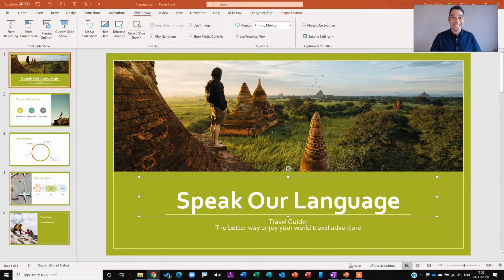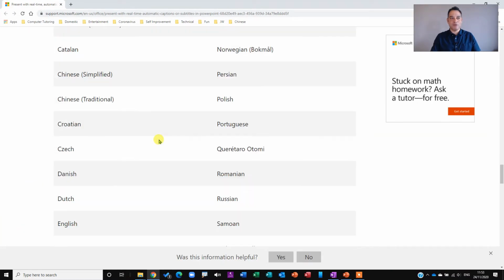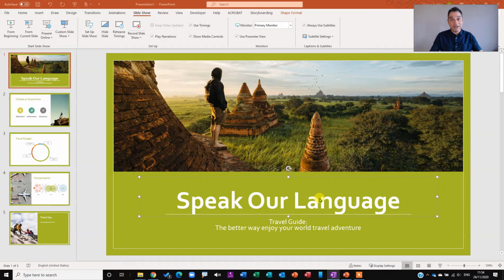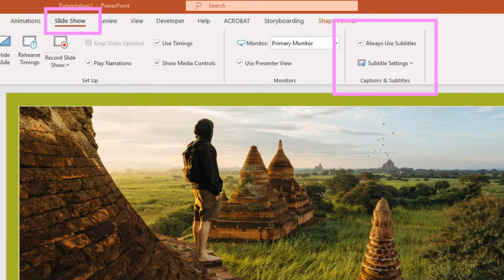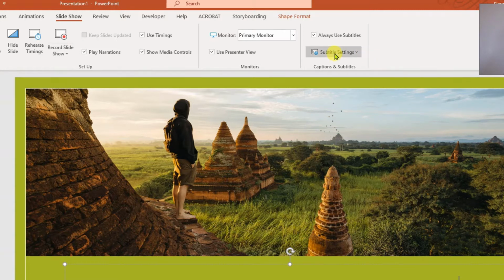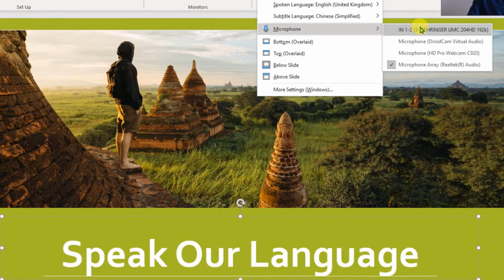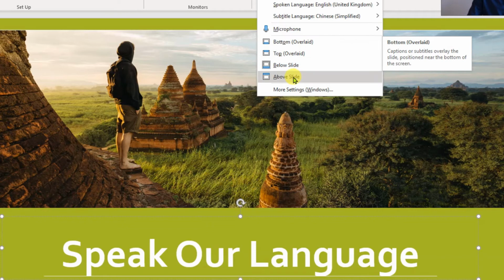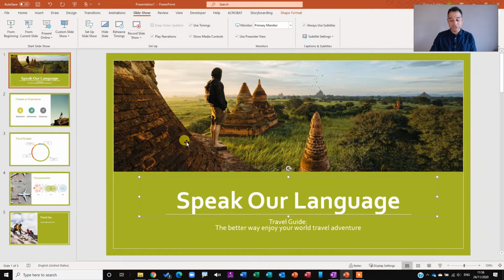Use PowerPoint to Speak another Language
Use PowerPoint to speak another language and WOW your audience. This super EASY tool will show you how to display subtitles in another language. PowerPoint will automatically translate your presentation. Present, Relax and Engage with your audience! Learn the secret here.

Chapters
00:00 - Start
01:36 - Displaying subtitles in PowerPoint
03:21 - Stop displaying PowerPoint subtitles

So now you know how to use PowerPoint to display subtitles in another language. This is a powerful arrow in your office 365 quiver.